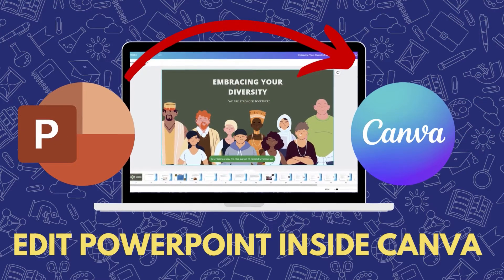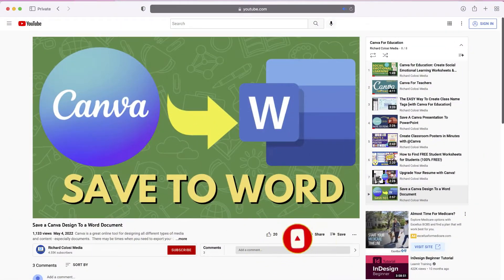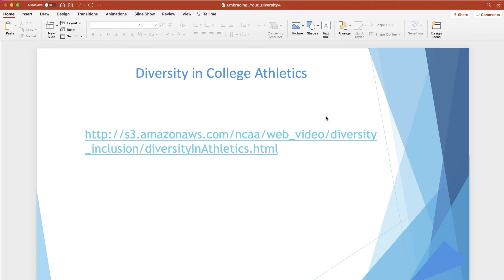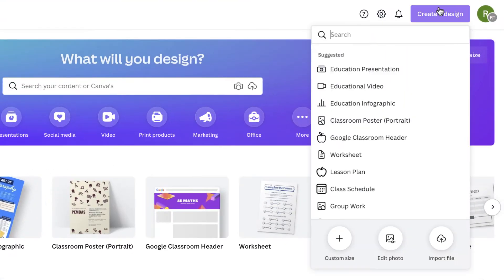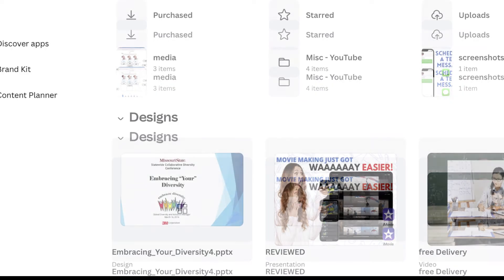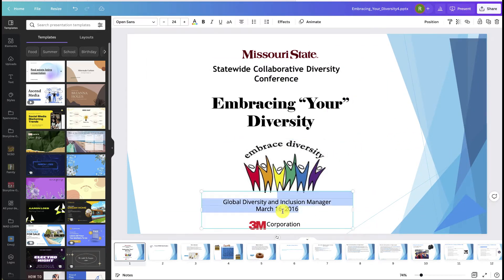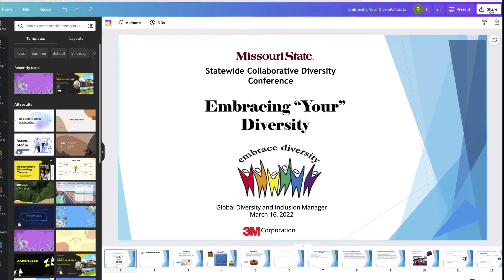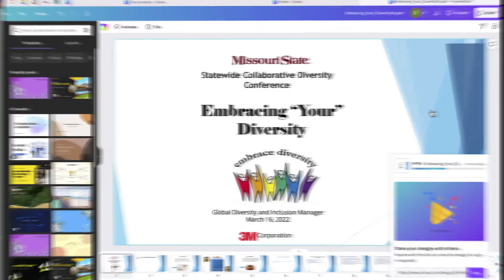Give Your PowerPoint a Canva Facelift | Edit PPT inside Canva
Did you know that you can import and edit your PowerPoint Presentation directly inside Canva?  Once you are finished, it's easy to download that design back as a PowerPoint.

This is a helpful trick to any Canva user who prefers to design on that platform but has to present in PowerPoint!

0:41 1. Import Your PPT into Canva
1:12 2. Edit your presentation in Canva
1:34 3. Export your Canva design to PPT